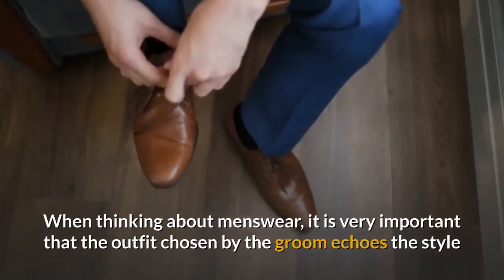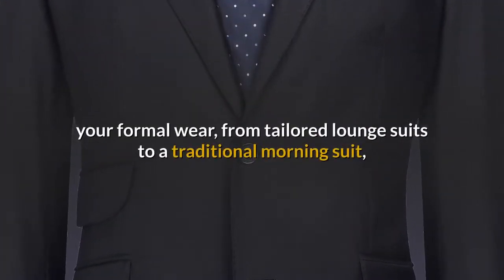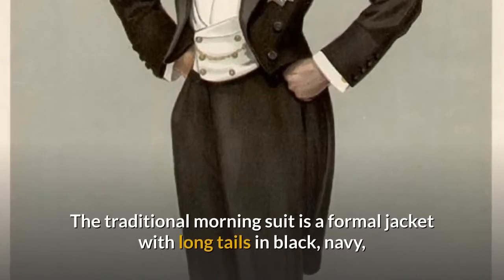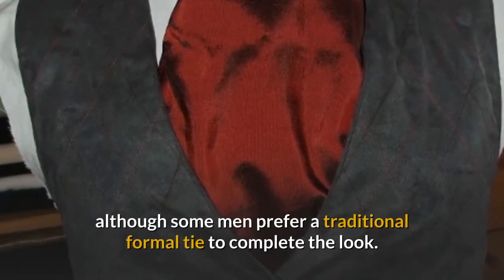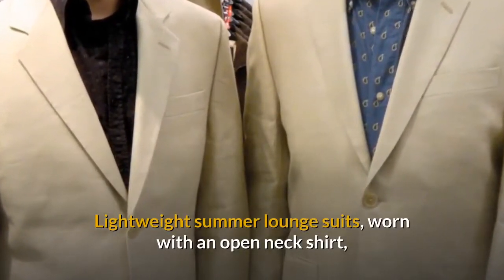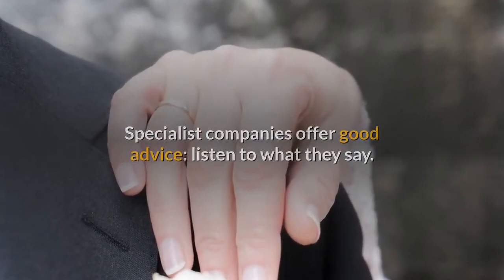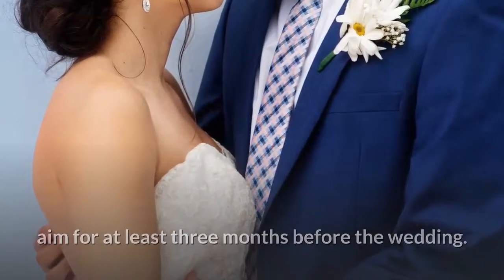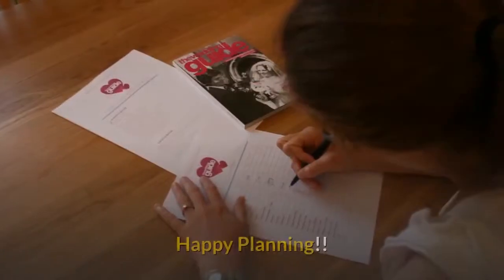The Wedding Guide UK - Wedding Planning Advice - Grooms Outfits